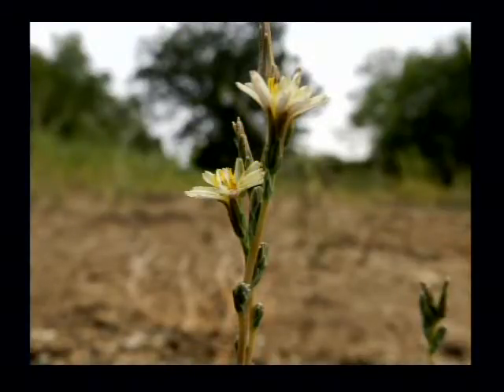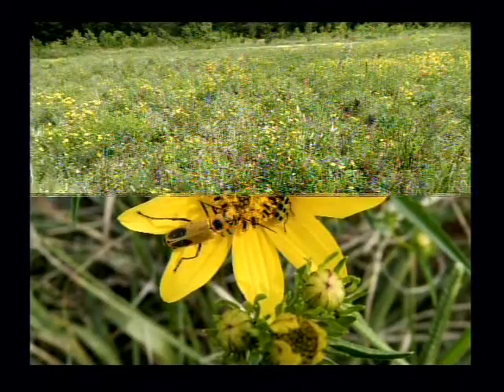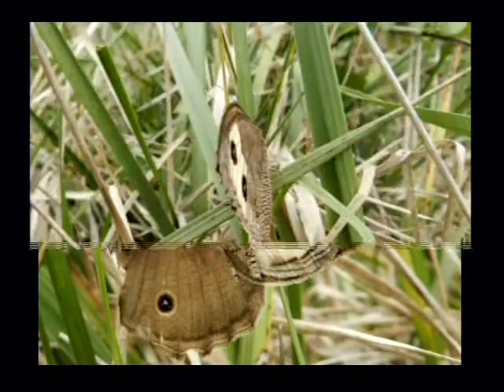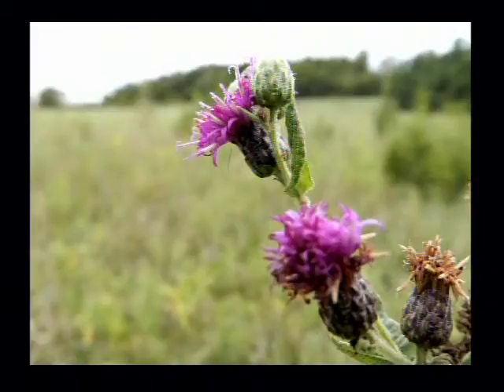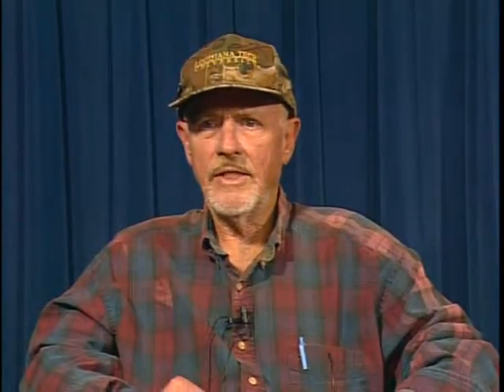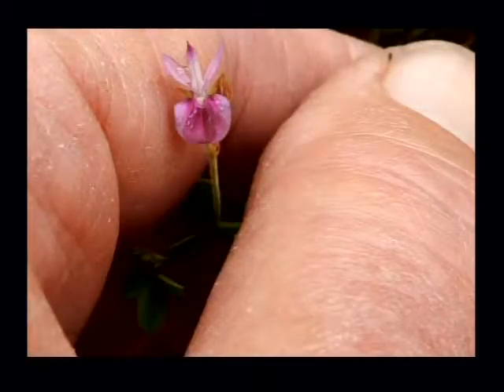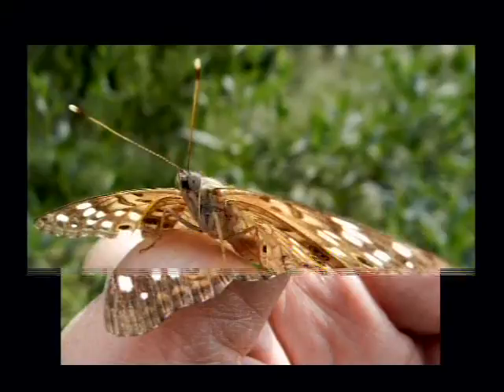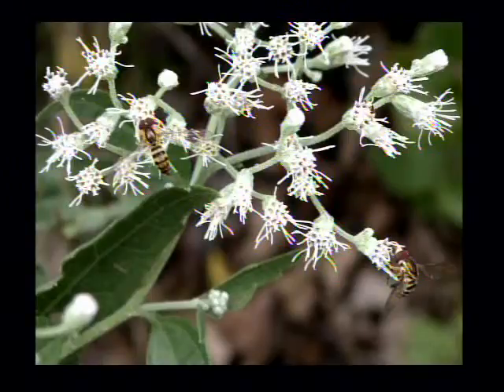Aubrey James Shepherd takes on 19 Sept. 2011 at Fayetteville Public Access TV.asf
Video to run September 26-30, 2011, on Your-Media, formerly CAT channel, formerly Open Channel, etc., in Fayetteville, Arkansas. Memorial service for Marion Orton and the OMNI Peace Heroes banquet plus many native plants and insects on World Peace Wetland Prairie and Pinnacle Foods Inc. wet prairie in south Fayetteville AR.